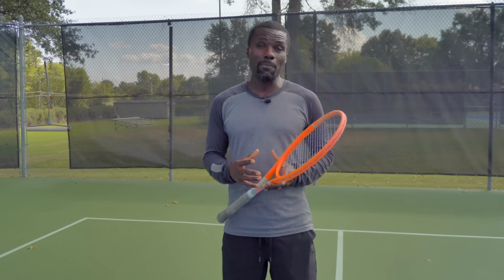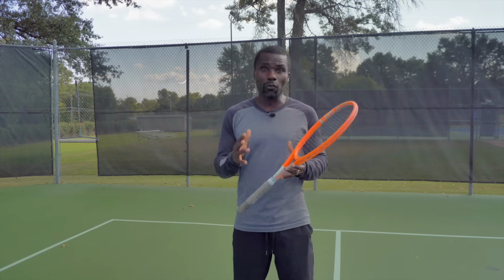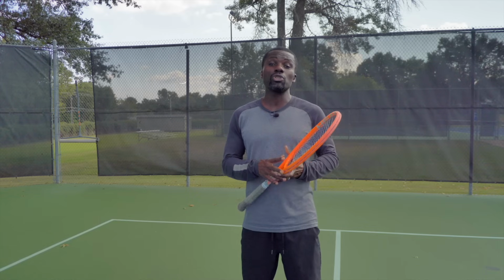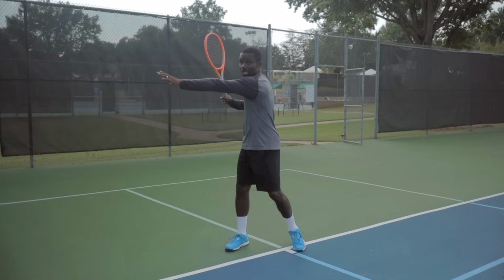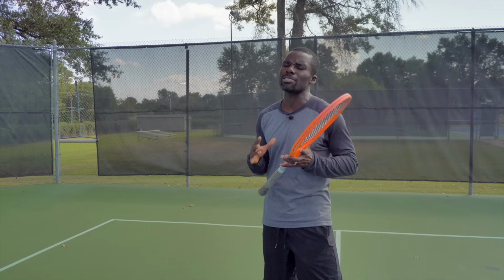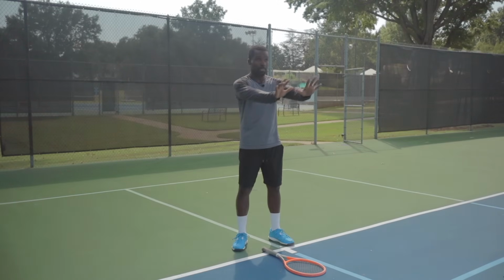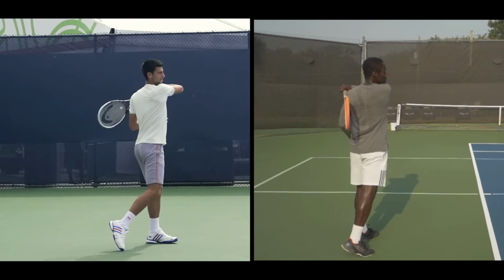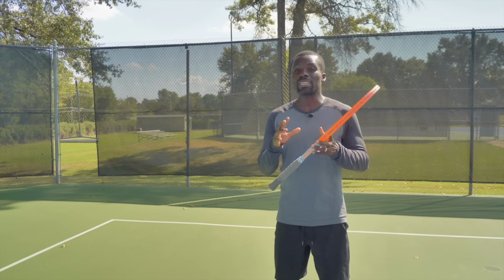What Novak Djokovic Taught Me About My Forehand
In this video, I'm going to show you what Novak showed me to improve my forehand that's going to help you improve your forehand too. One of the biggest things is how he prepares for the ball. So if you want your forehand to be more solid check this lesson out.